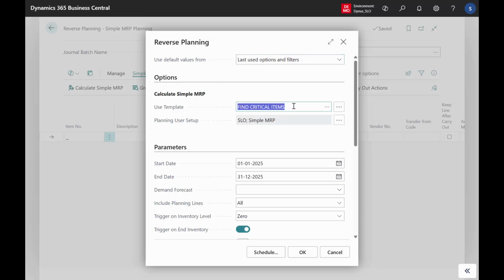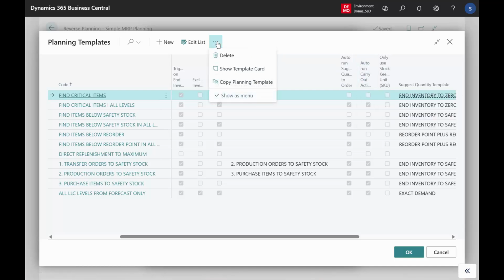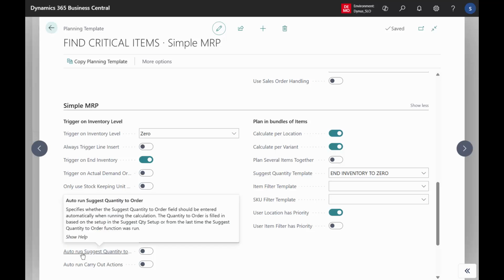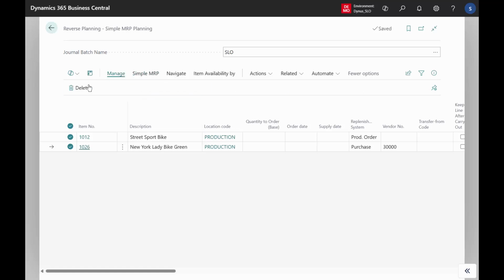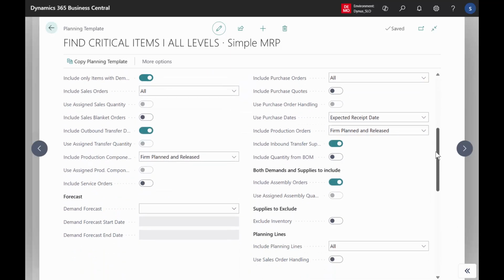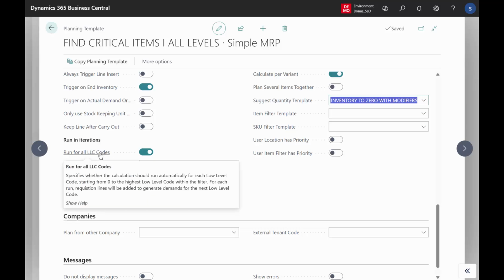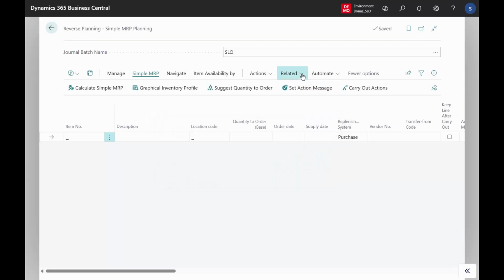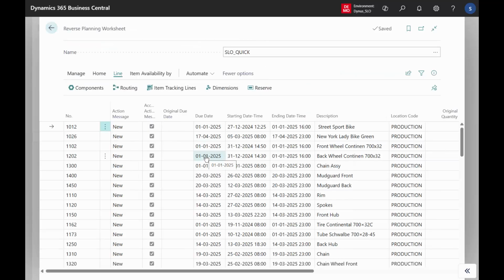ENG25072902 Identify real critical items by checking End Inventory as MPS then as MRP